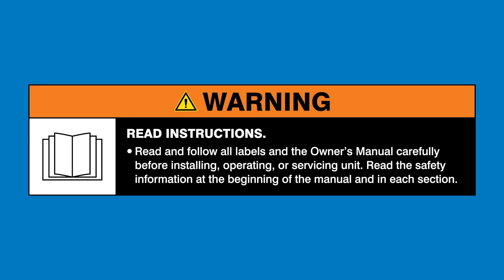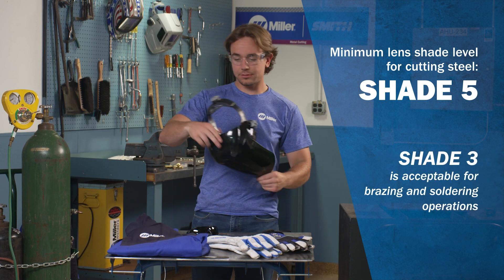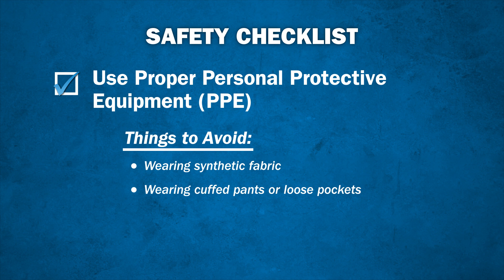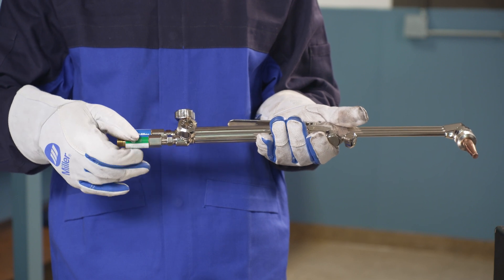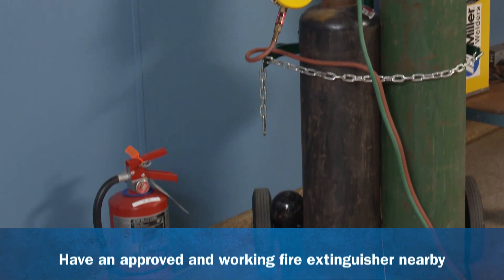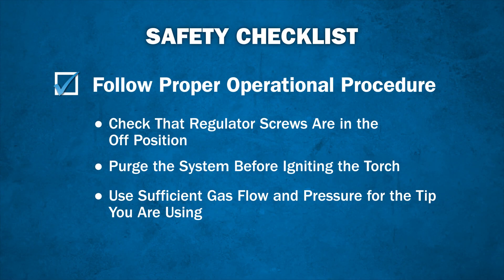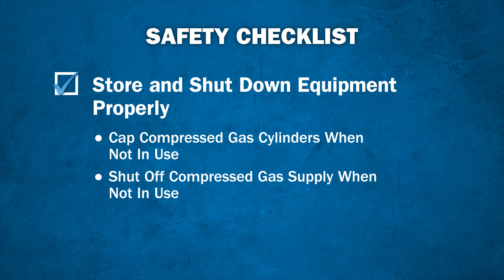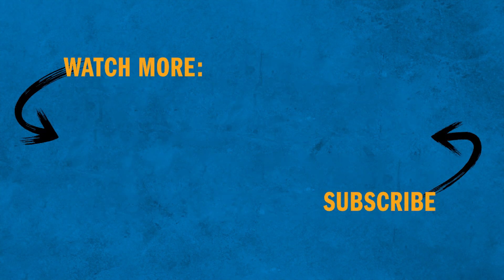Oxy-Fuel System Safety Checklist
Watch this video to learn the important safety steps you should take before, during and after using any oxy-fuel system.